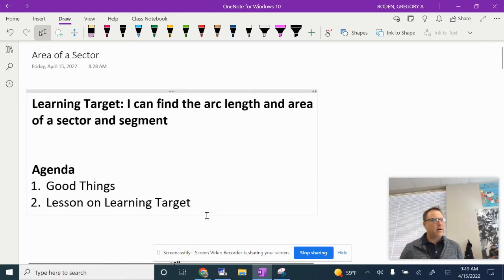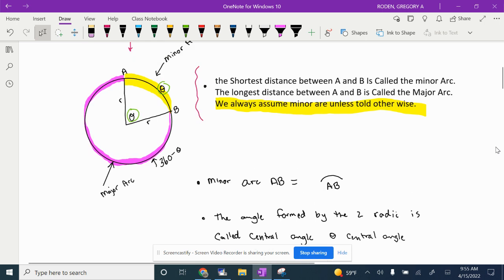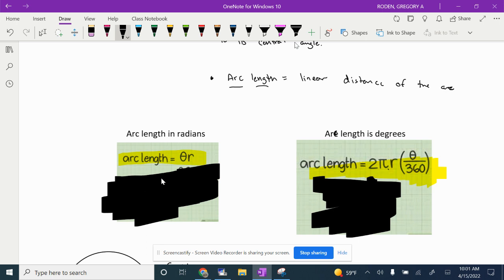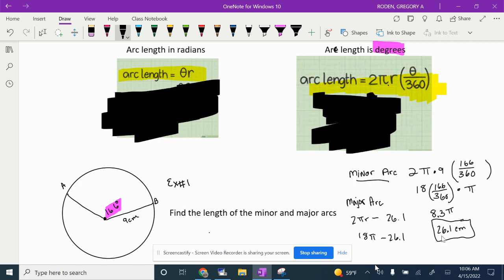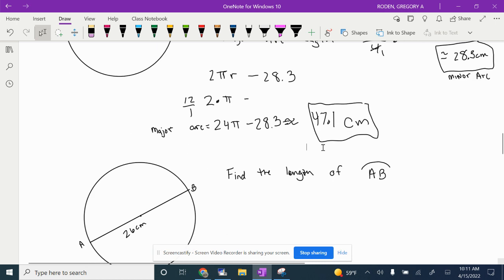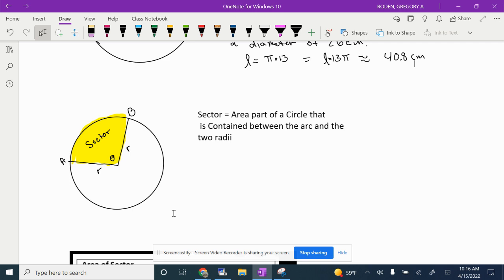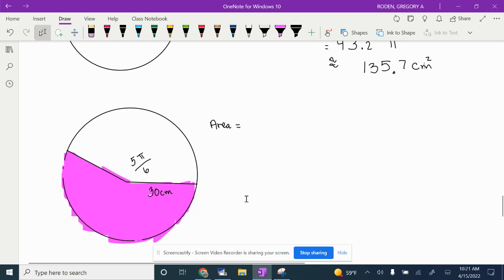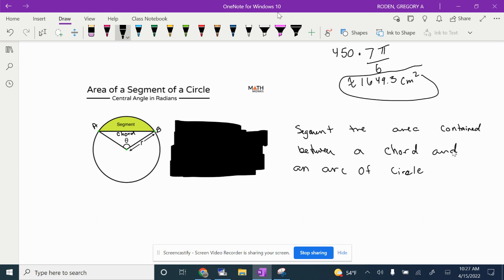Geometry lesson from 4/15